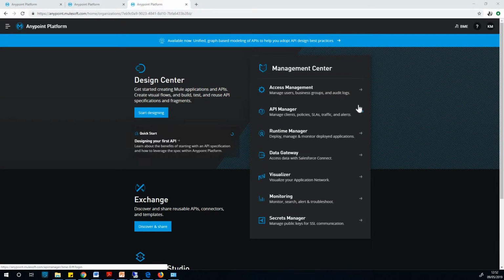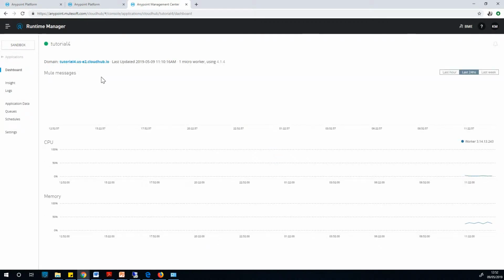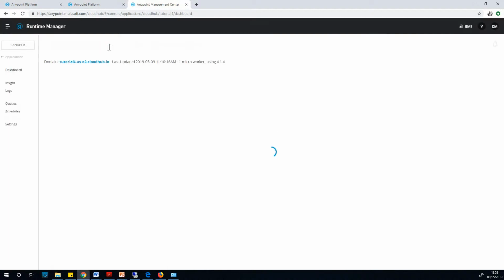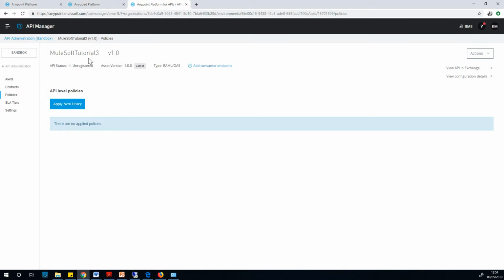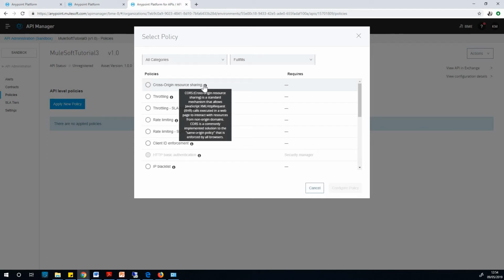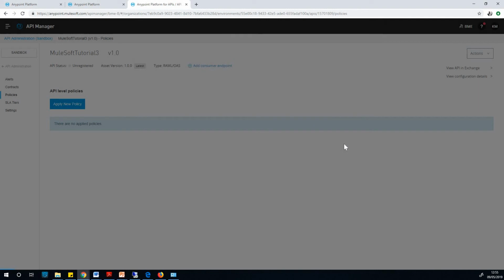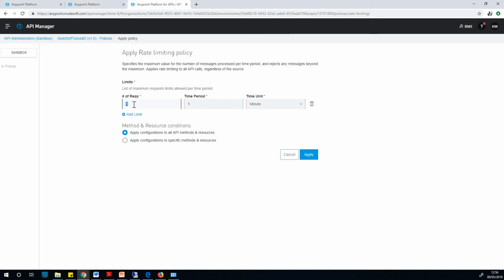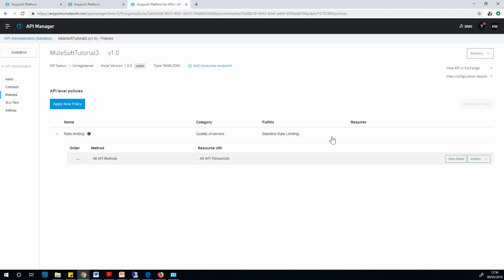Lesson 6 - How to Set Policies on Deployed Apps in MuleSoft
This is Lesson 6 of MuleSoft Tutorial on How to set policies on Deployed apps

Lesson 6 - How to set Policies on Deployed Apps